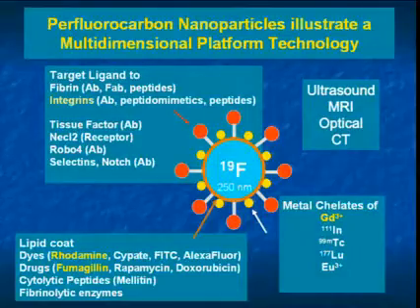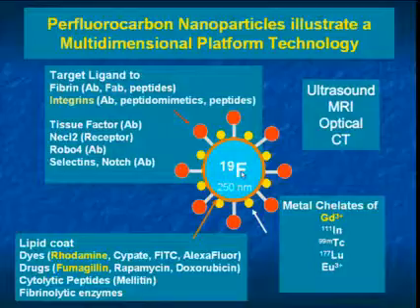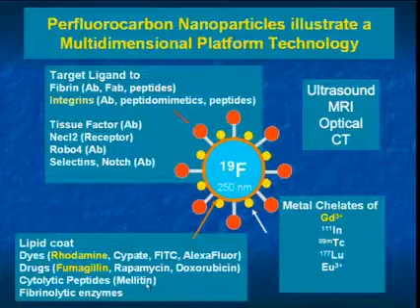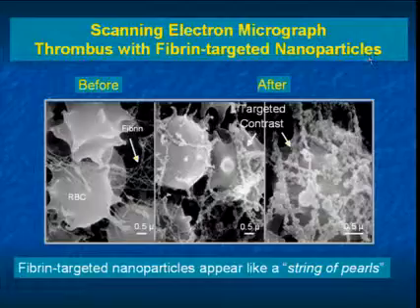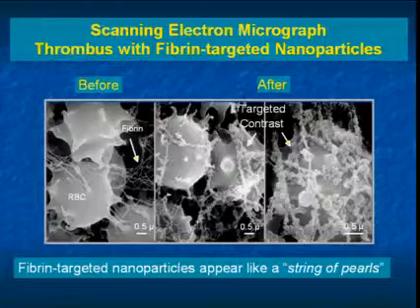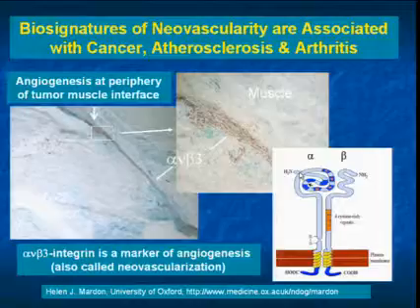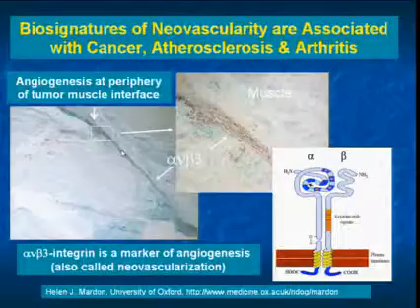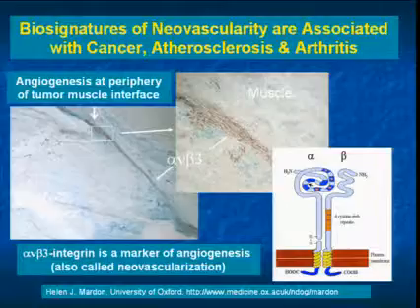Nano Cancer and Radiation Therapy clip11